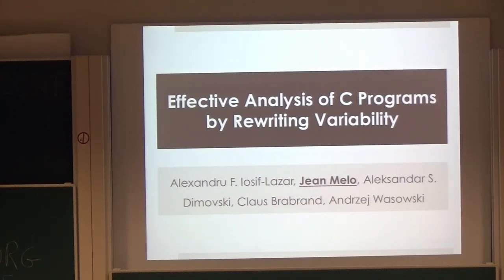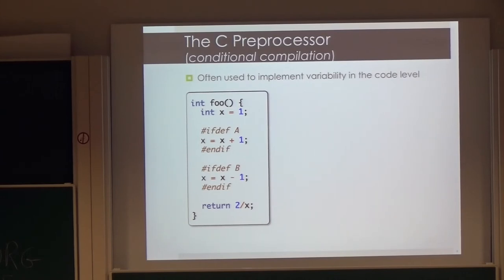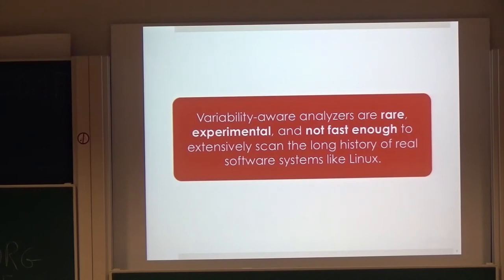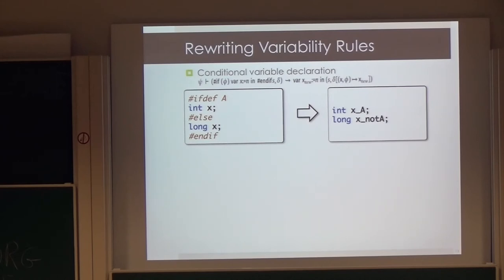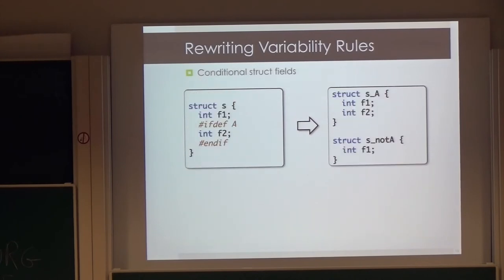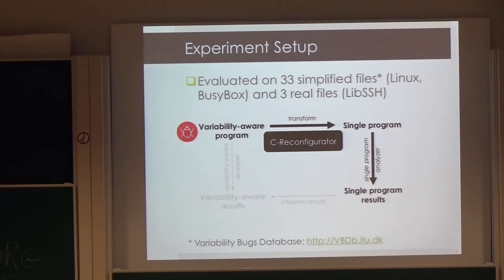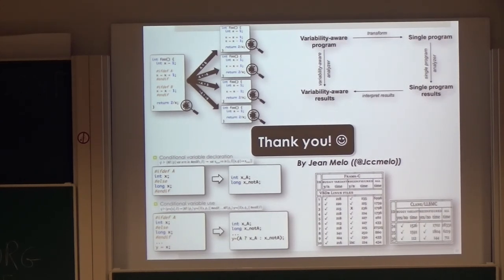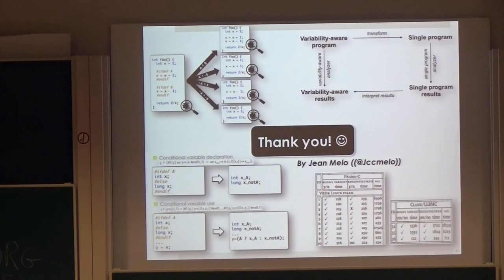Programming - Effective Analysis of C Programs by Rewriting Variability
Jean Melo - Effective Analysis of C Programs by Rewriting Variability